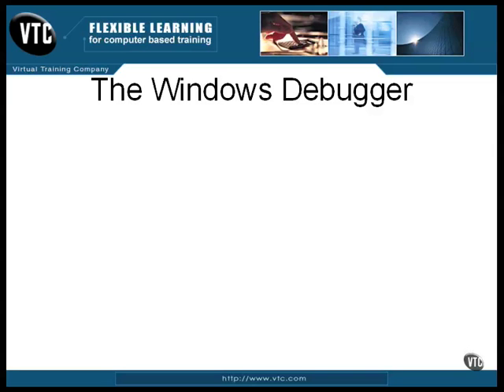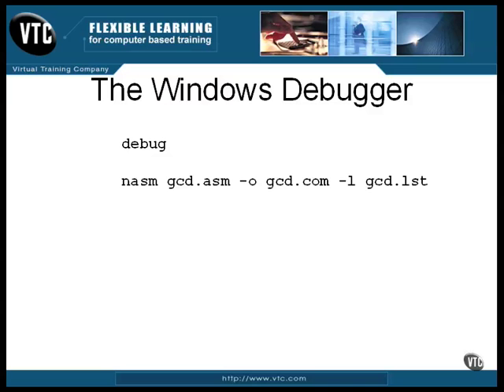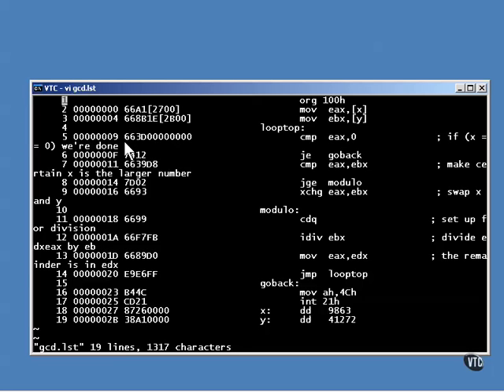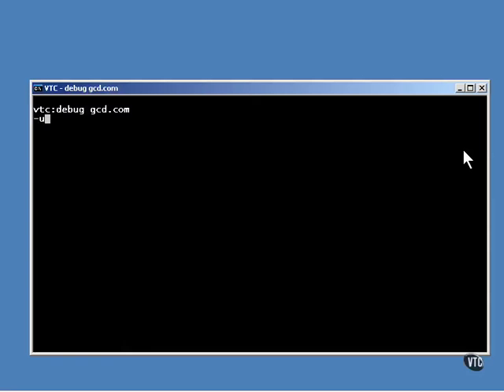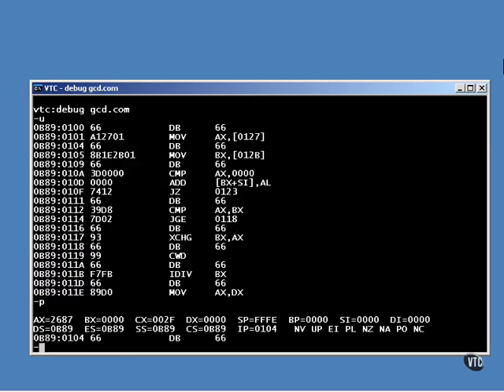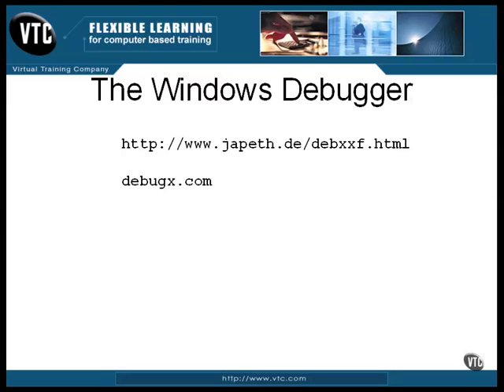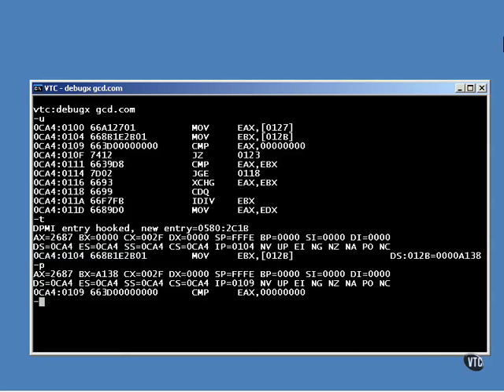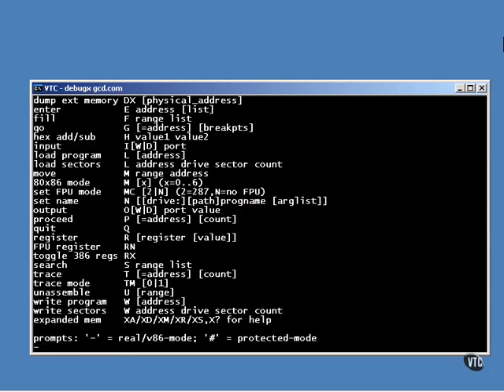Assembly Language Training: Part 10 (3 of 4) - Debugging (The Windows Debugger)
Debugging (The Windows Debugger)